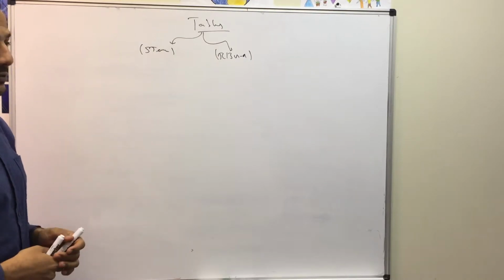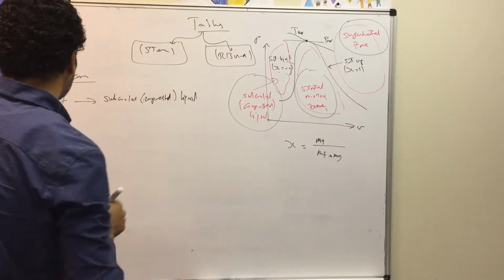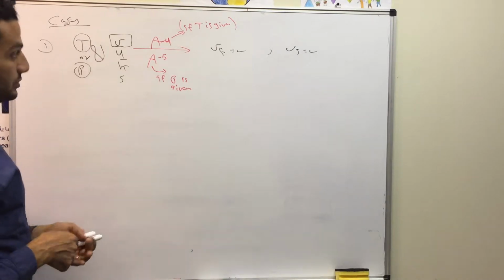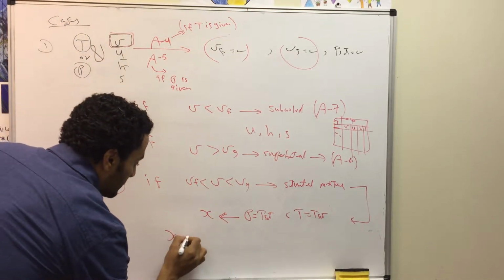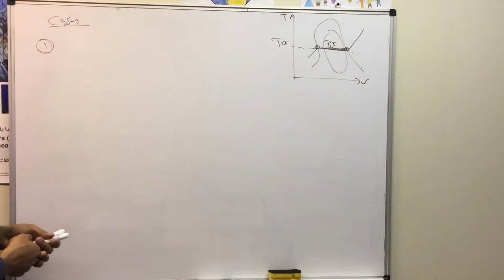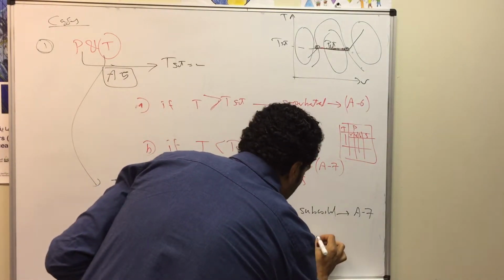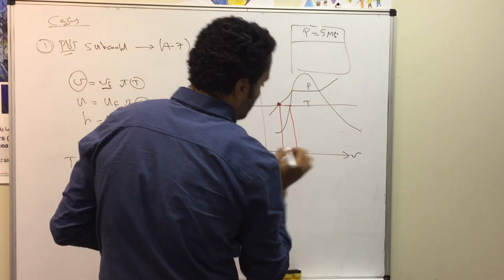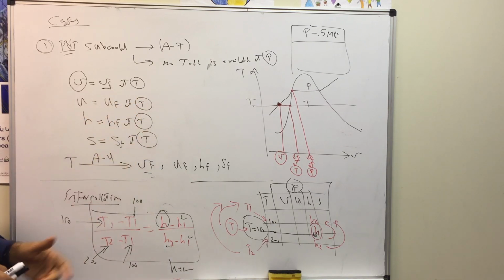how to use steam tables Refregeration tables Thermodynamics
the steps how to use steam tables and refrigeration tables to calculate the thermodynamic properties of substances. A summary pdf file on how to use stem and refrigeration tables is also attached in the first comment.